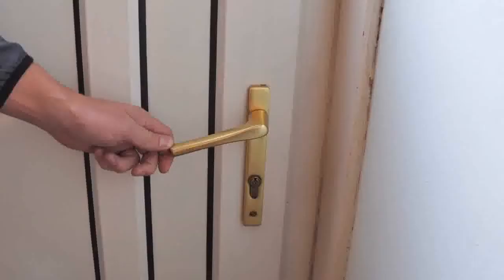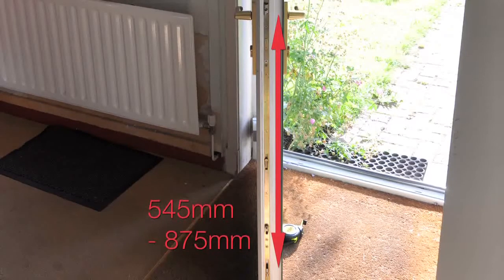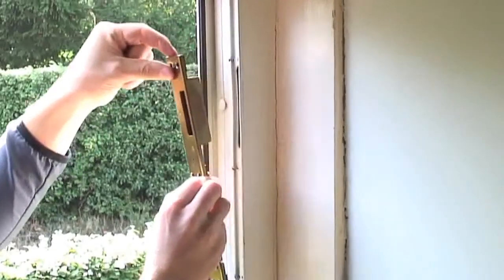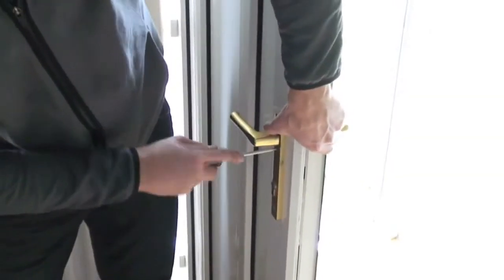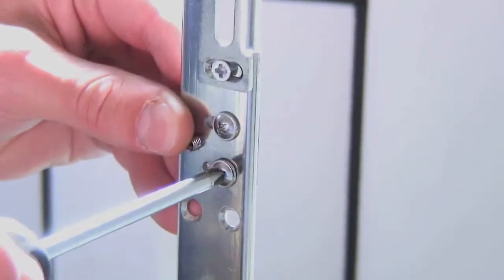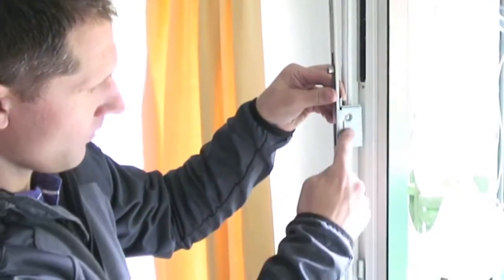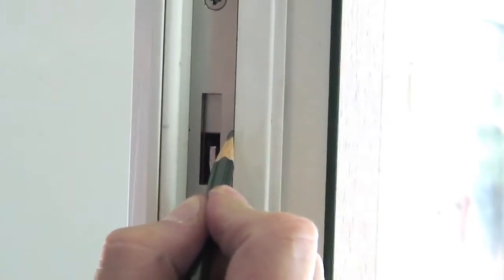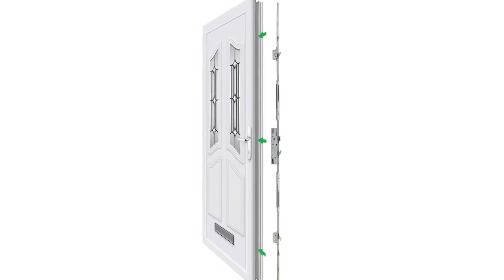Yale Doormaster Adjustable